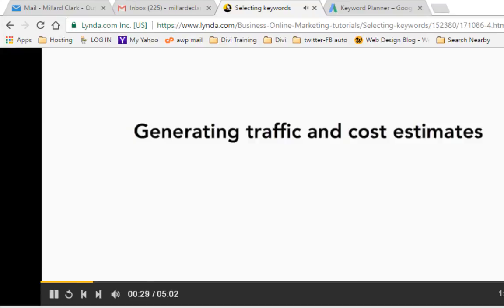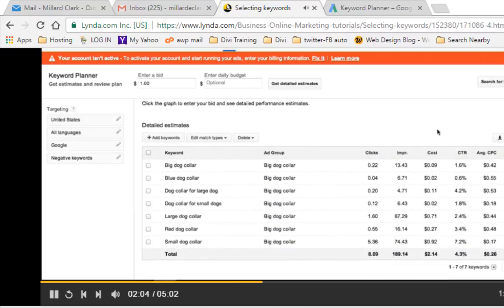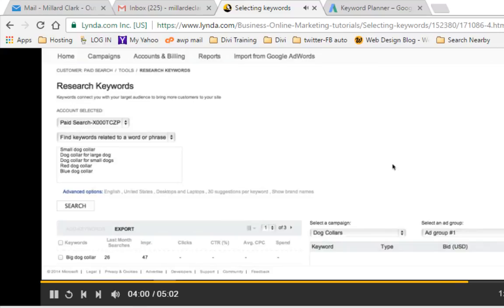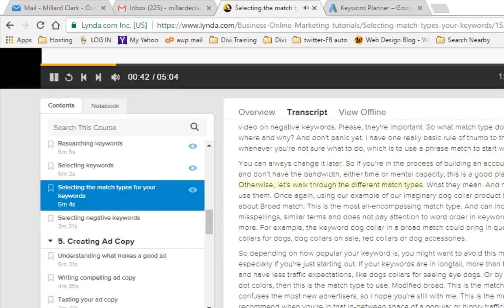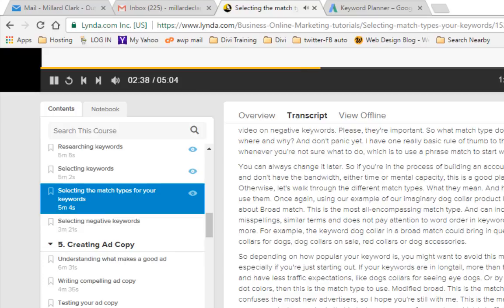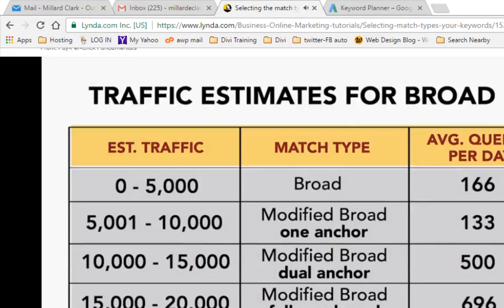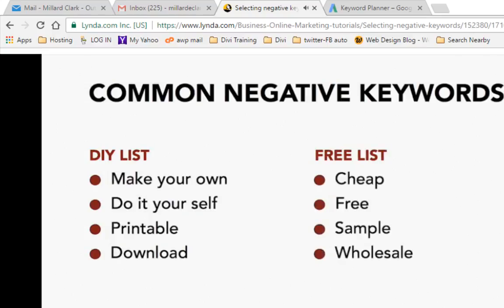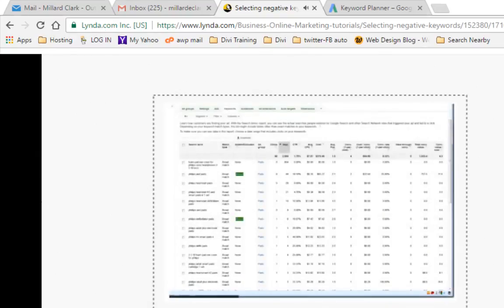lynda first videos